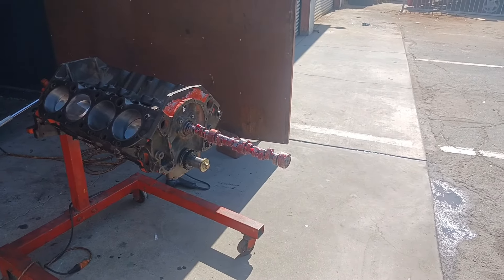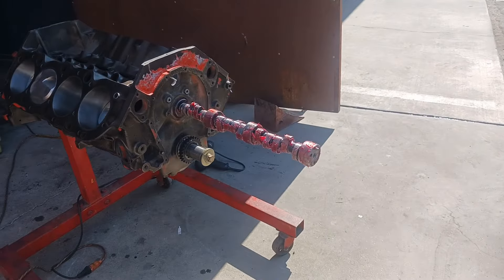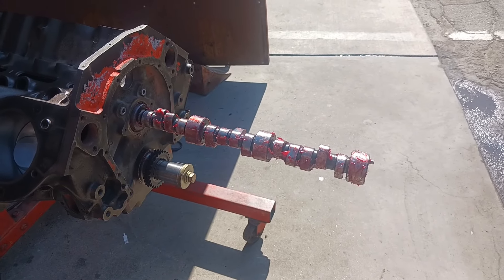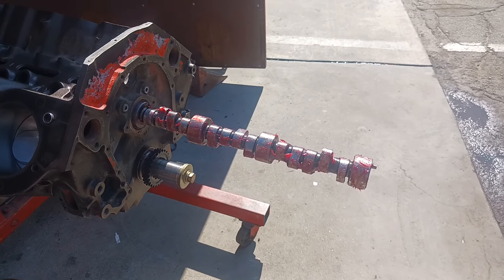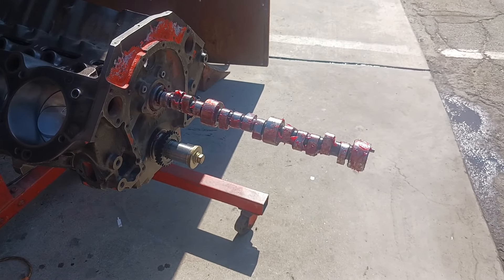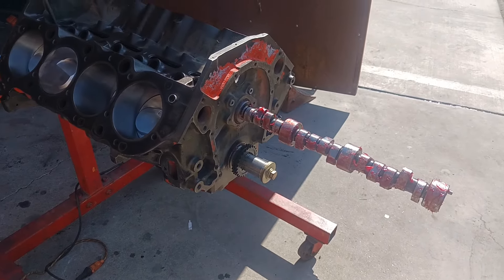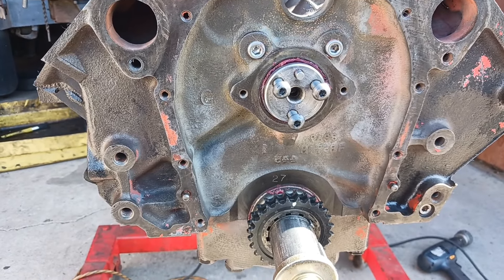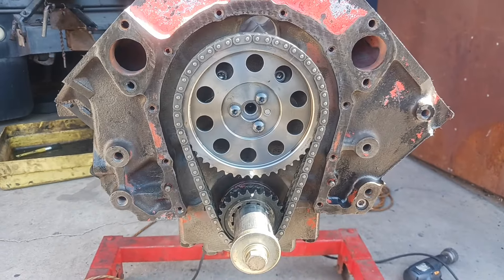1986 Chevy Monte SS454 part #10